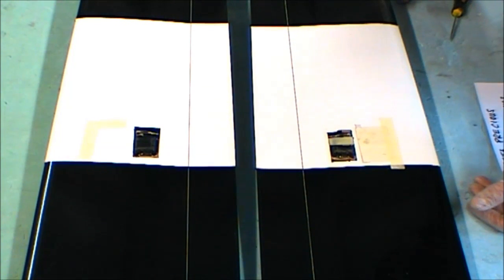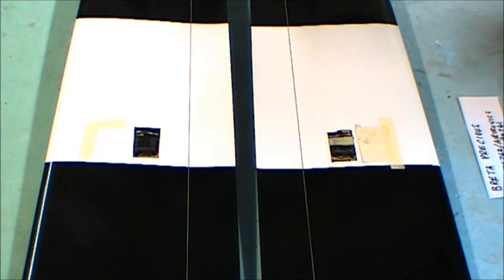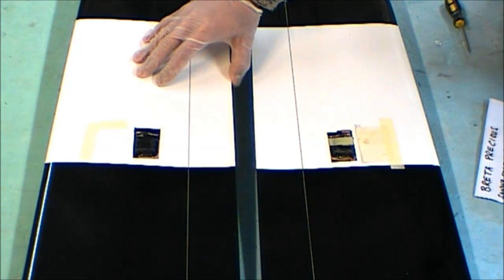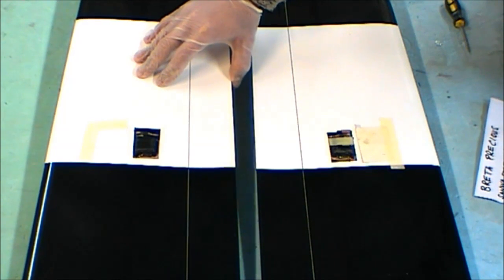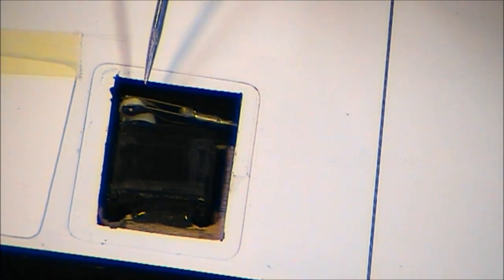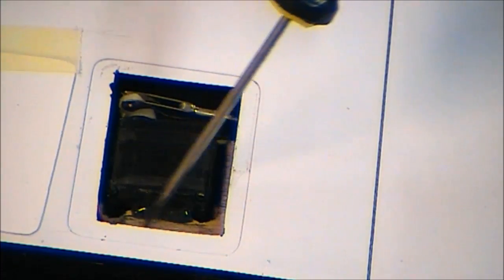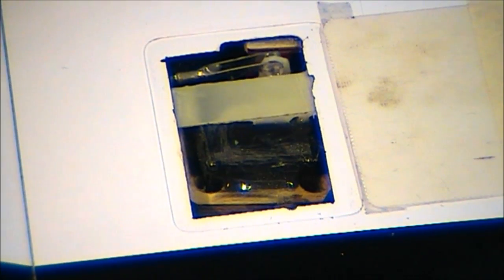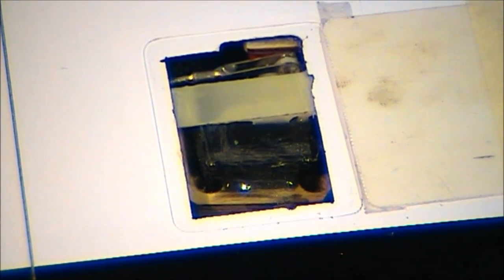Fu-Fix Bearing Kit demonstration in existing wing install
Fu-Fix bearing kit demonstration on a typical competition glider wing after several hard seasons use. The bearing kit has been retro fitted to one flap servo only and is compared to the opposite flap servo which remains as originally installed.
High performance gliders especially depend on accurate servo linkages with minimal play and slop, of course this is true of all RC planes and the Fu-Fix bearing kit is not just for gliders or even only wings. The components weigh under 3g per servo so smaller planes can also benefit from these.
The Fu-Fix bearing kit helps spread the side load, reducing head rock and wear and tear on the servo so they will stay tighter longer. In this application you will see that they reduce play and slop in an already worn servo.